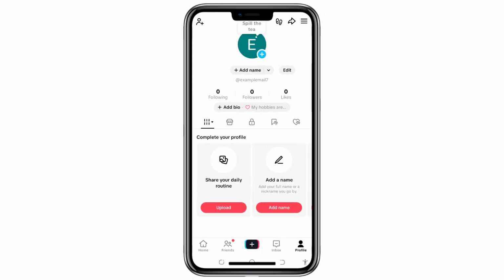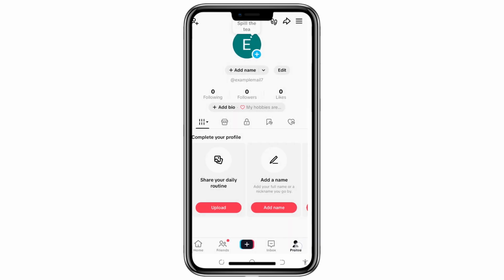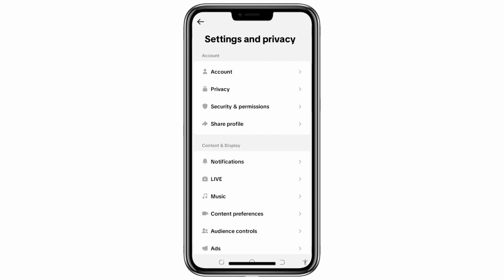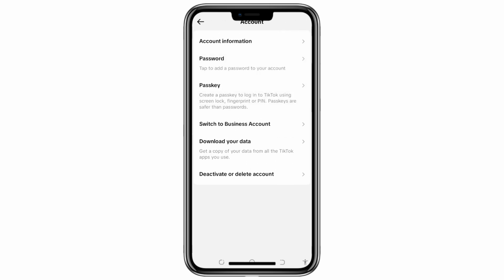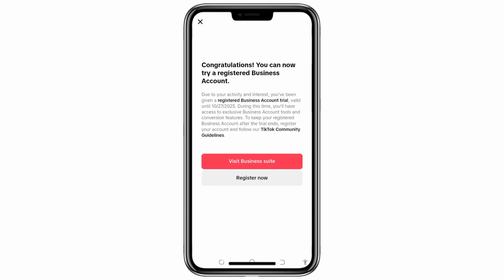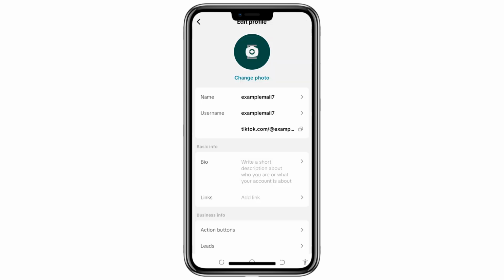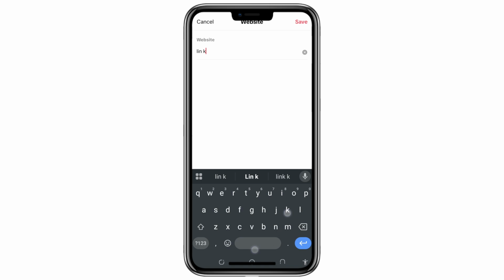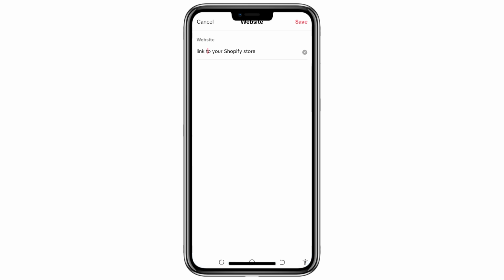How To Add Website in TikTok To Shopify | Quick Guide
Want to connect your TikTok profile directly to your Shopify store? In this quick guide, I’ll walk you through the simple steps to add your website link from TikTok to Shopify. This is perfect for online business owners, dropshippers, and creators who want to drive traffic and boost sales straight from TikTok. You’ll learn how to set up the link properly, adjust your TikTok settings, and make sure your Shopify store is linked correctly. By the end of this tutorial, you’ll have a working TikTok bio link that sends followers directly to your Shopify store in just minutes!

Did this tutorial help you successfully connect your Shopify store to TikTok? Let me know how it worked for you!

🔐 Secure Your Online Activity with NordVPN:

30-day money-back guarantee
Starting at just €3.09/month (instead of €11.59)!